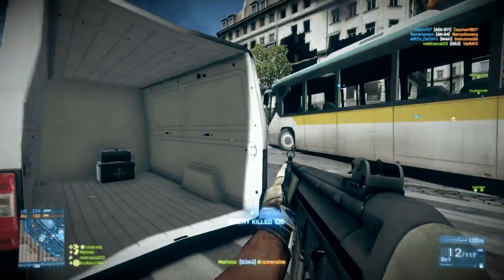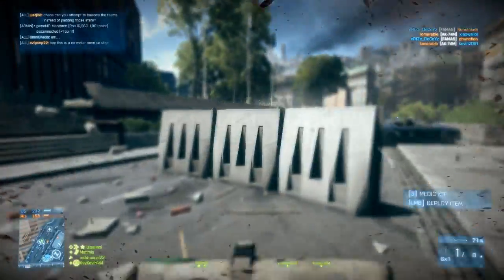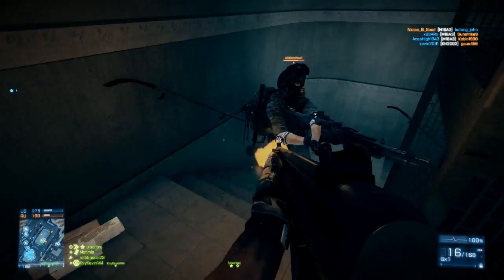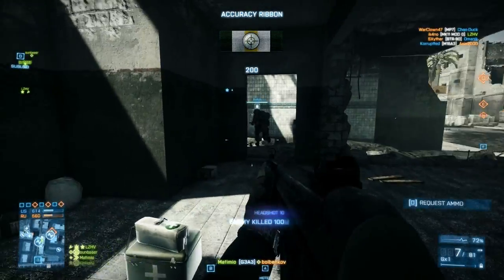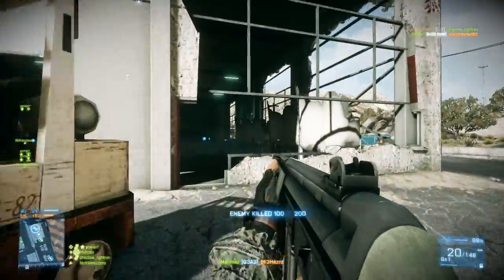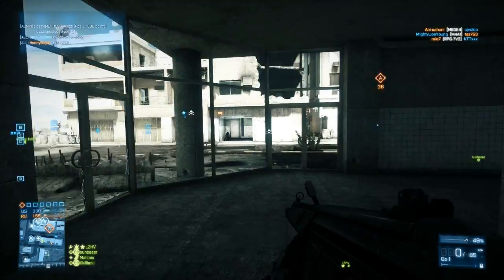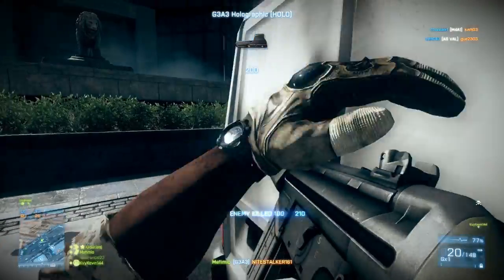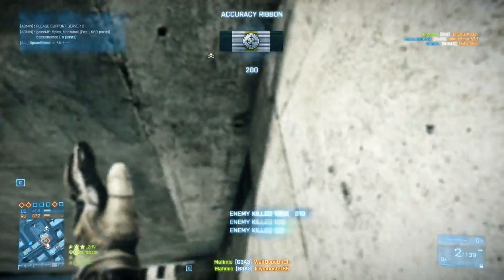Battlefield 3: Gun Simulator - G3A3, Heavy Barrel + M1911: Ep 1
Hey guys. I wanted to start a new series on my channel, where you come up with weapon setups, and I test them out.  Today's episode is the first of many and I'm playing with the G3A3, with the heavy barrel and m1911 pistol.